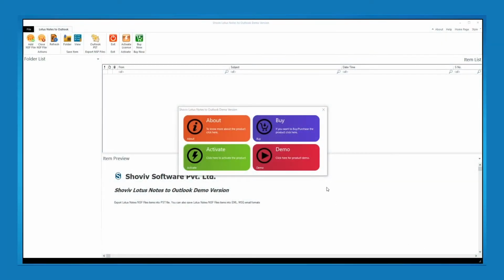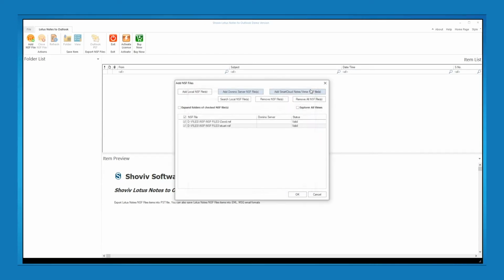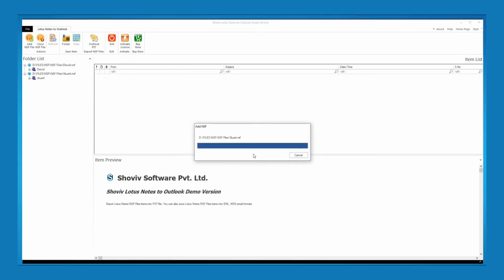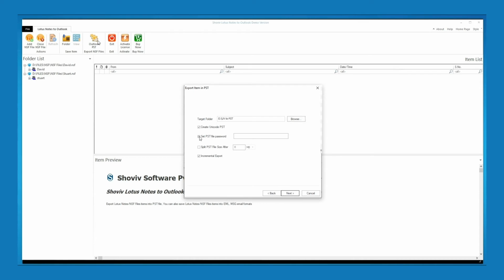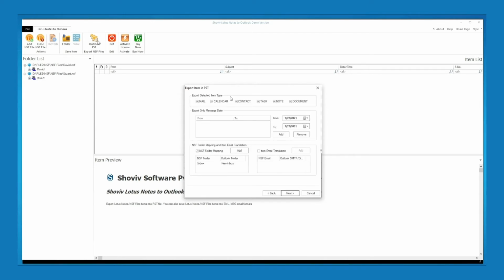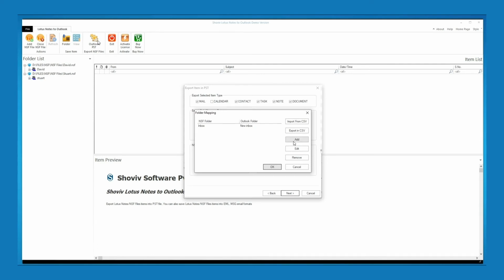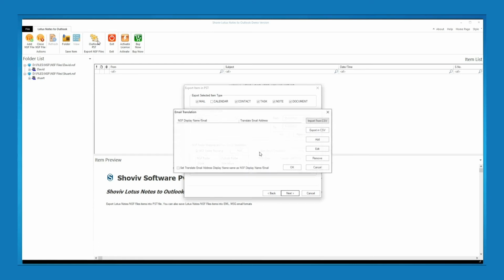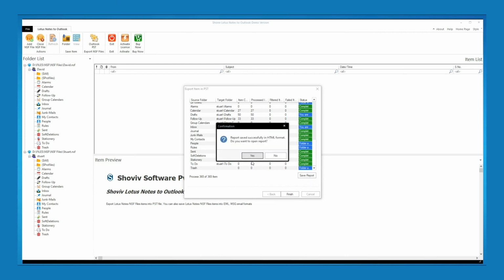How to Convert NSF to PST files - Lotus Notes to Outook Converter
Watch the video and grasp an easy solution to convert Lotus Notes to Outlook. The video demonstrates the complete step-by-step process of the conversion with the Shoviv Lotus Notes to Outlook converter. The process is easy for everyone; even non-technocrats can get the best result without any hassle.